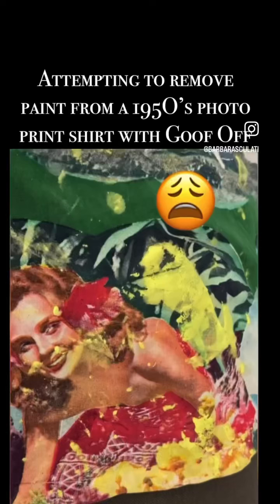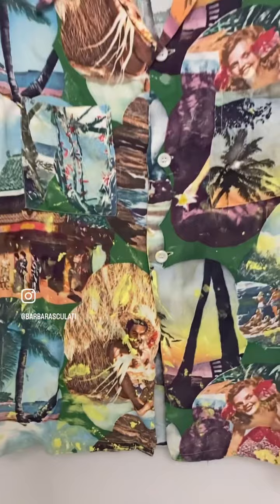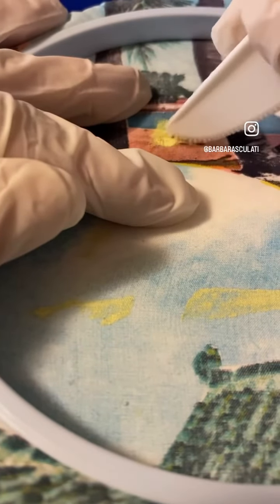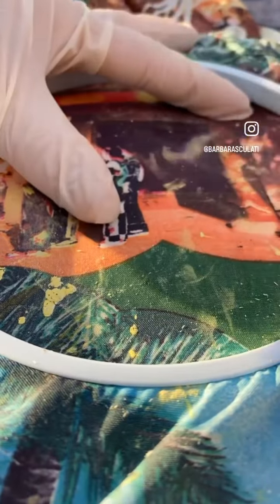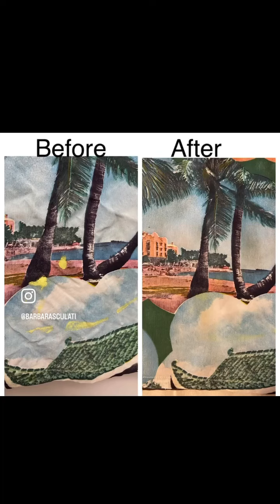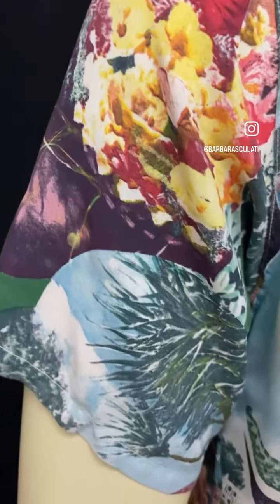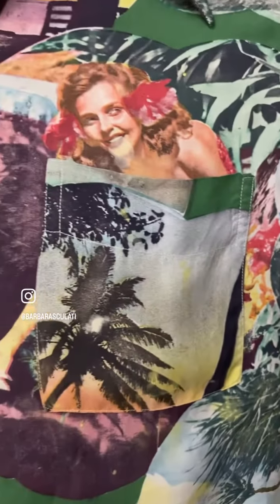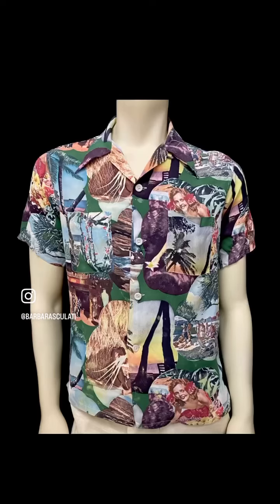A 1950’s photograph print shirt was used as a paint shirt. Goof Off helped to remove the paint.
This vintage 50's photographic print
Towncraft shirt was used years ago as a painting shirt...
Goof Off ended up working the best to
remove at least some of the decades old dried on paint. I did a lead paint test on it first, which tested negative, but still proceeded with wearing gloves, a mask etc... A plastic knife and a soft toothbrush helped remove the texture of the paint in addition to the Goof Off. After taking it as far as I felt I could with out causing too much wear on the shirt ( a small hole did develop in one spot, on which I did a fuse on repair) | then soaked and rinsed a few times in Dawn to clean, then air dried. So though the shirt still has remnants of paint on it, it is improved, clean and wearable.